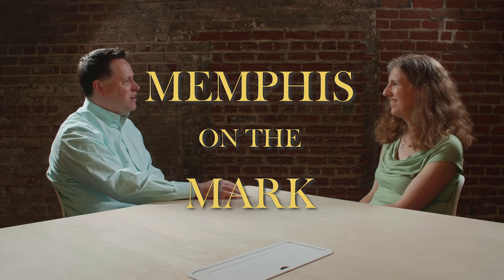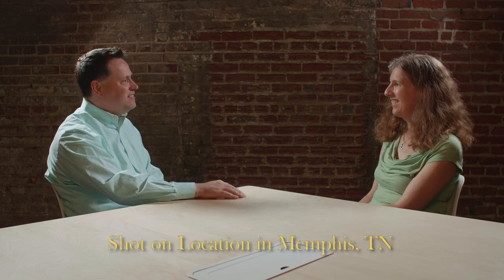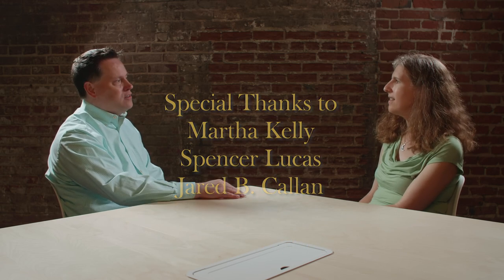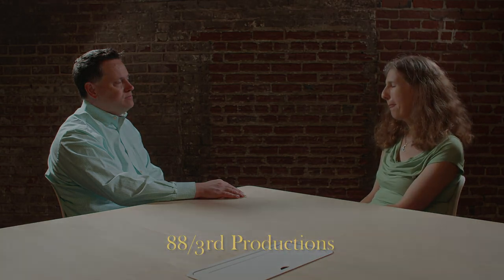MEMPHIS ON THE MARK with guest MARTHA KELLY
Memphis artist, Martha Kelly, talks about her work in print making and water color plus her music and travels.